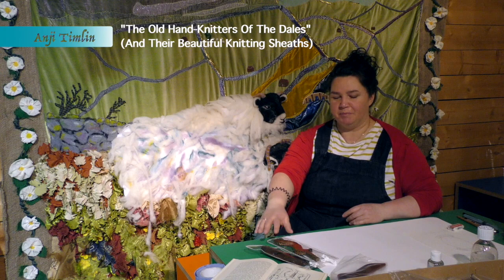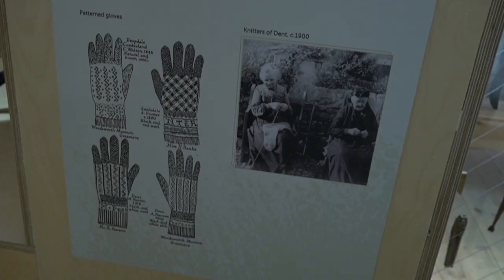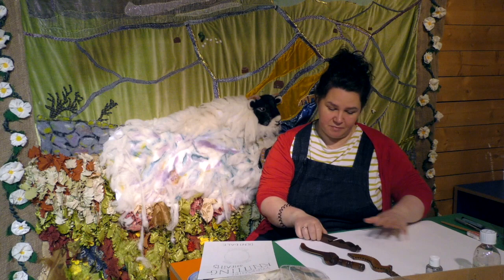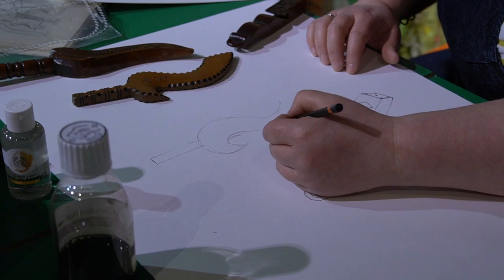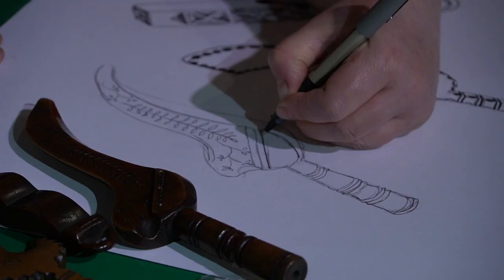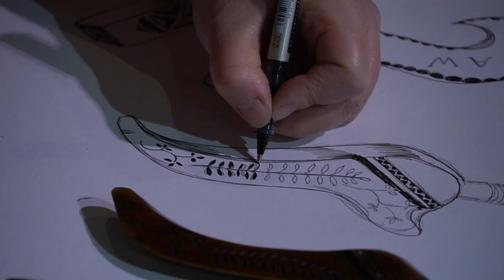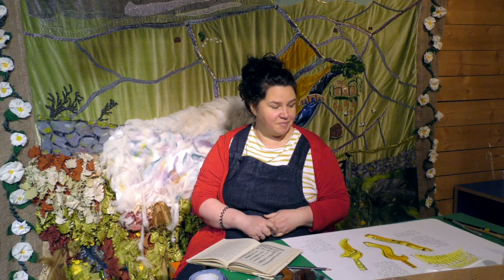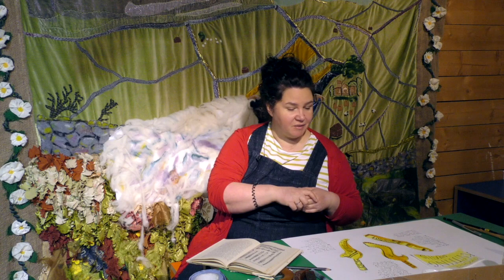Knitting sticks from the John Dixon collection - Artist, Anji Timlin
Love tokens, sittings and song exhibition is on at the Dales Countryside Museum from 02 October 2021 to March 27 2022.

Although created for a very practical purpose, knitting sticks were often treasured possessions, being given as love tokens carved for mothers and sweethearts. This stunning exhibition shares the background to this special form of folk art and features over 350 knitting sticks, each unique in design.